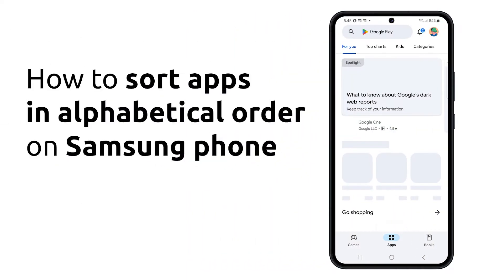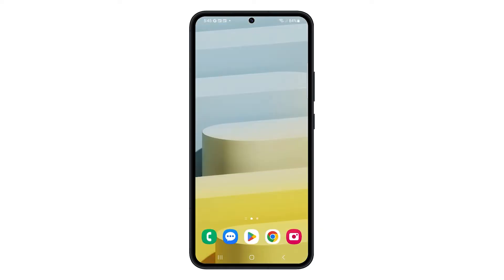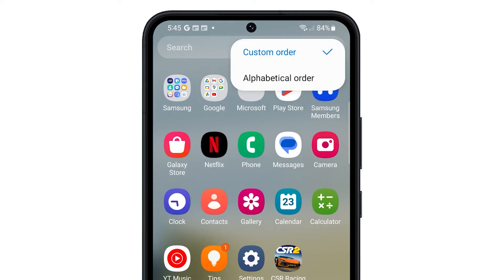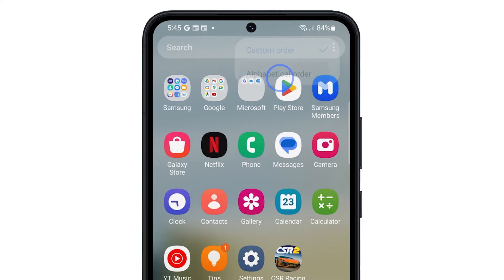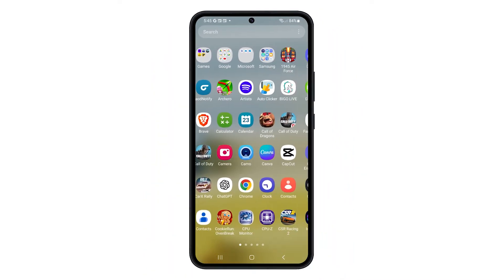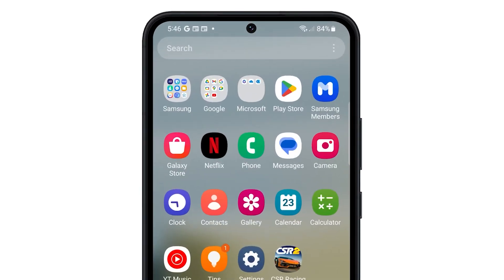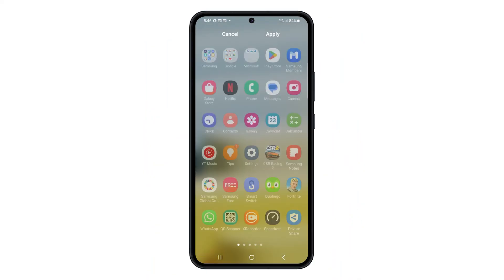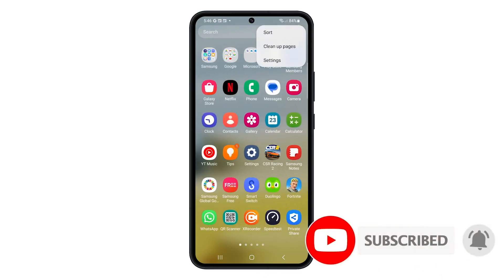How To Put Apps in Alphabetical Order on Samsung Galaxy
Learn how to efficiently organize your apps on your Galaxy Device in this video. Start by swiping up from the bottom to access your app screen, locate the search bar, tap the more options icon, and choose "sort." Opt for alphabetical order, instantly arranging your apps by names for easy access. If you prefer a custom order, simply tap more options again, select "cleanup pages," and watch your apps neatly fill in the spaces, providing a personalized and organized layout.